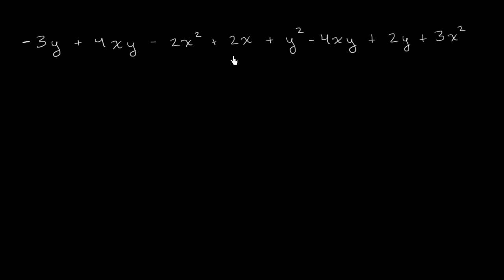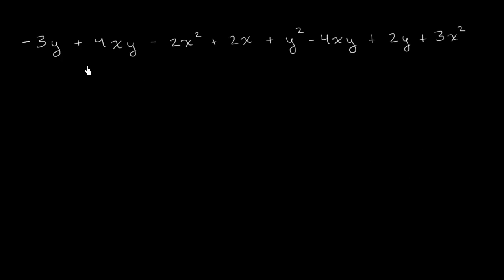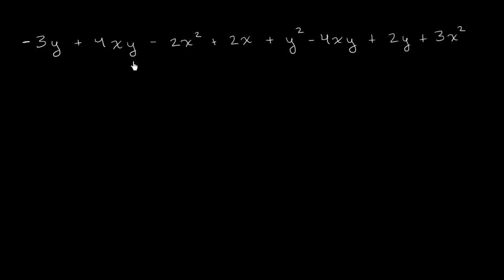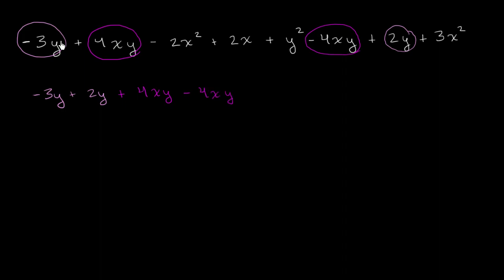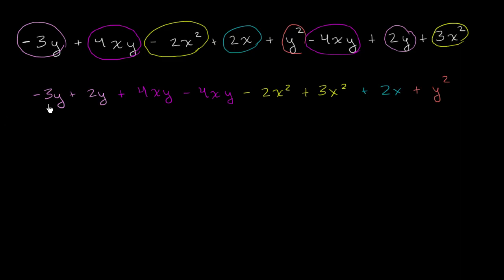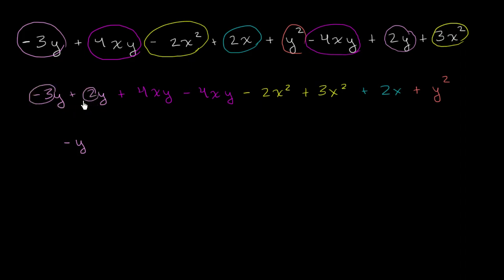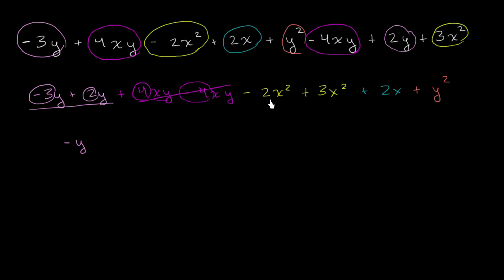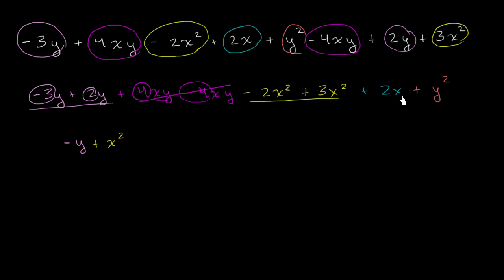Combining like terms, but more complicated | Introduction to algebra | Algebra I | Khan Academy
Courses on Khan Academy are always 100% free. Start practicing—and saving your progress—now

This example of combining like terms in an expression gets a little hairy. Listen closely.